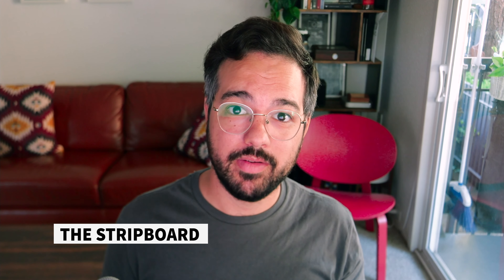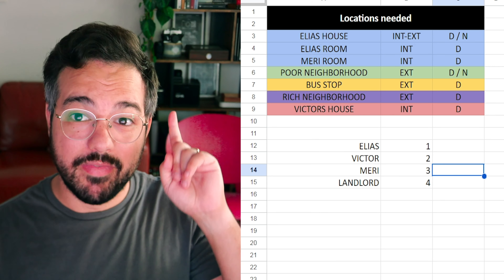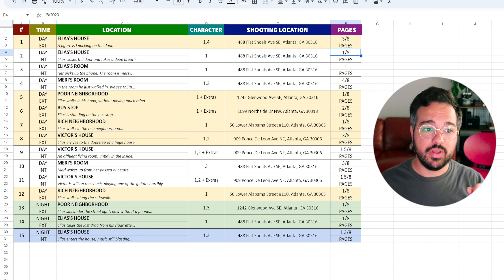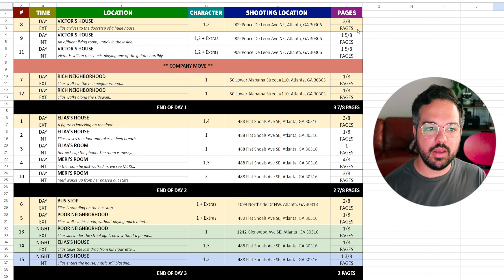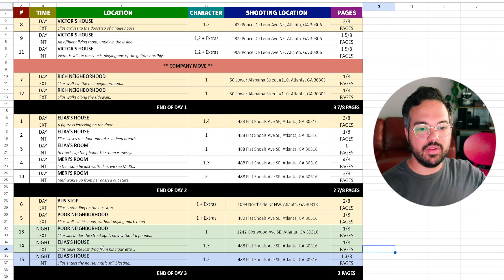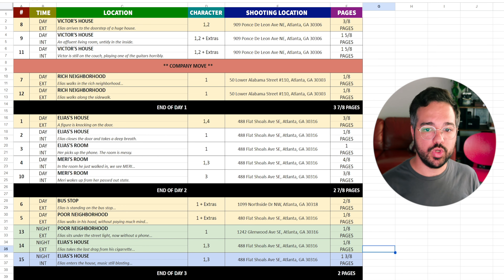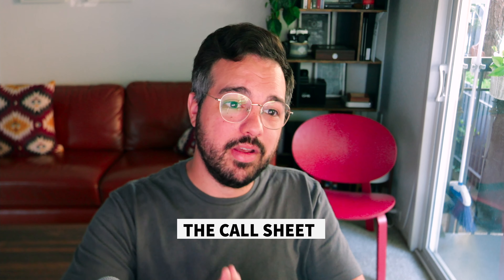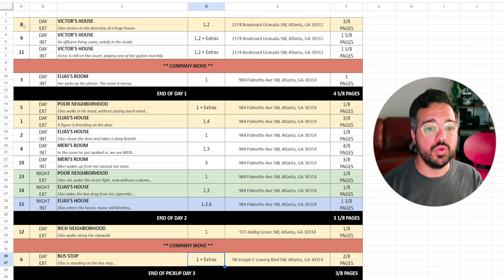How to Make a Production Schedule for Film | CinePandemia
Learn how to make your own production schedule for your films or other projects.

It really calms me down once I see how my day is going to unfold. Seeing how every scene lines up, and how complex (or not) the shoot will be gives me peace of mind. Take your organization to the very final step before heading into production, and schedule that film!